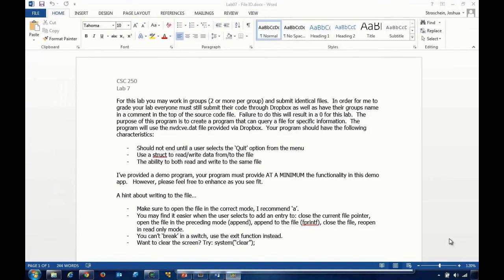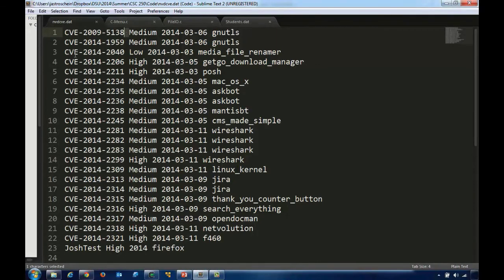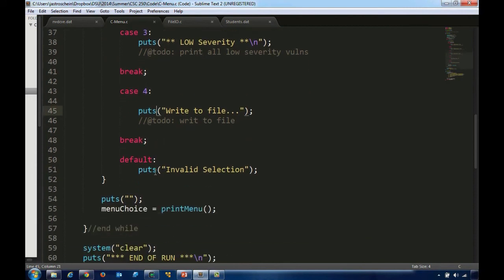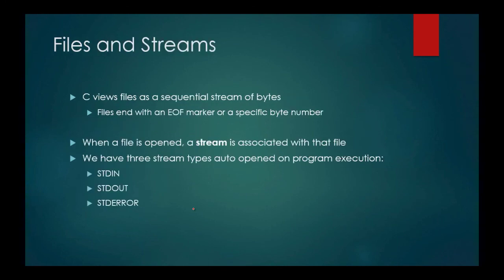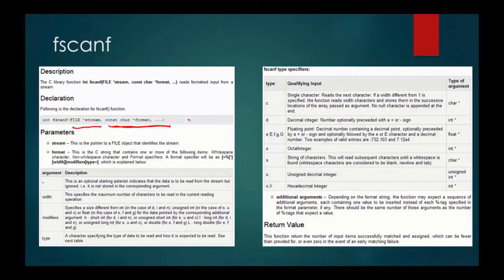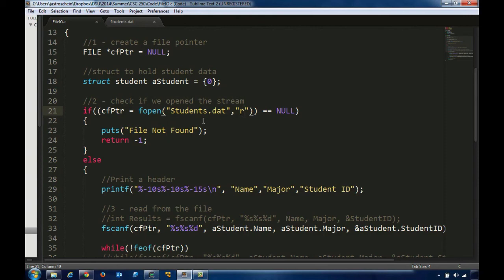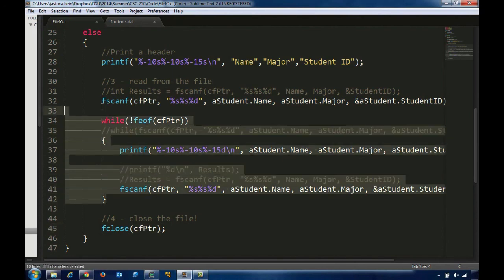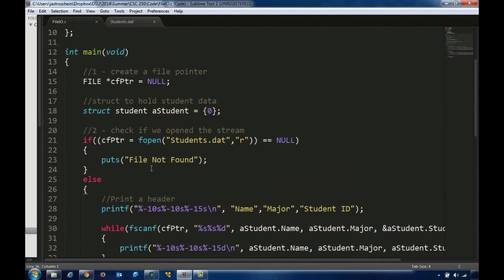15 - Reading Files